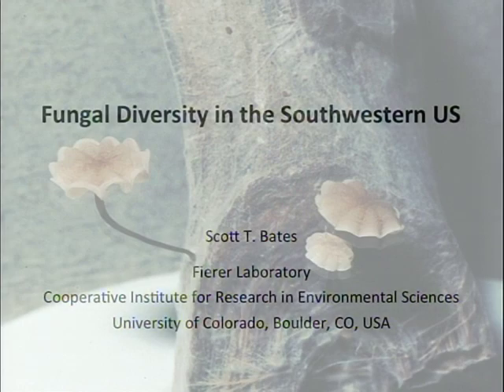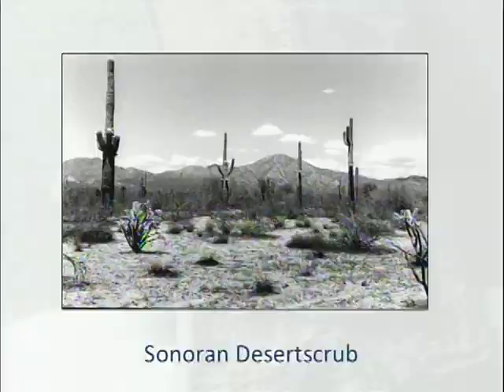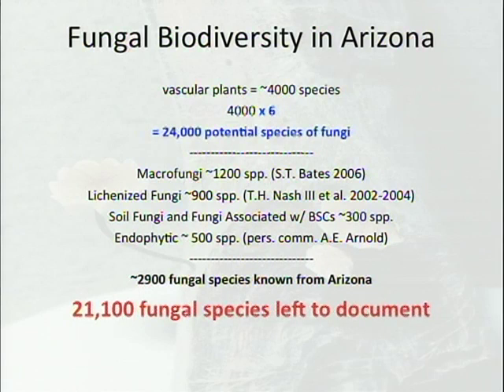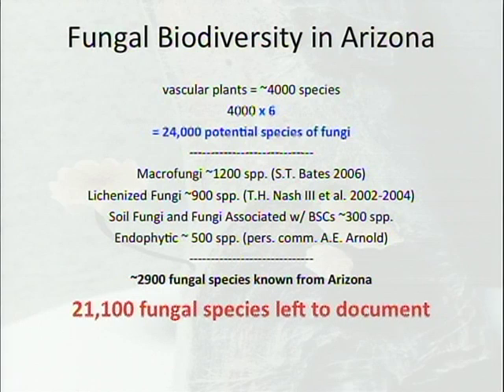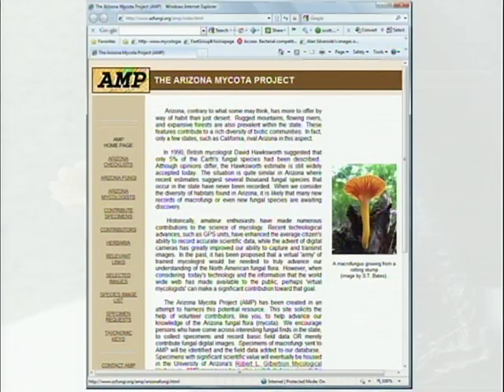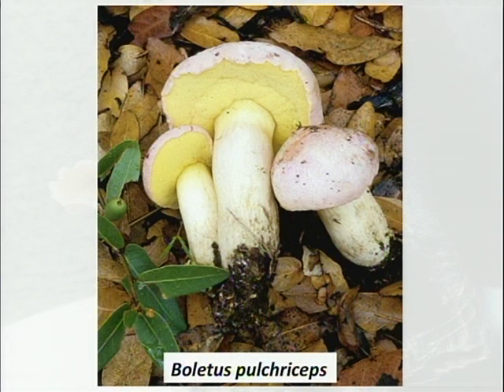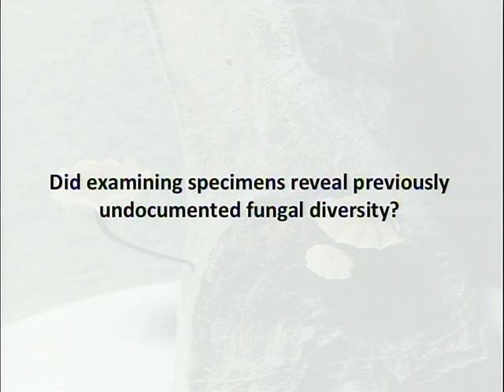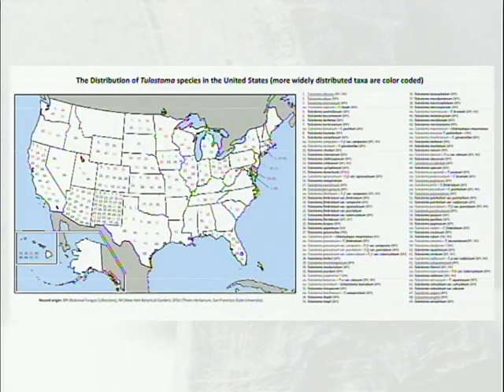SW mycoflora project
Scott Bates